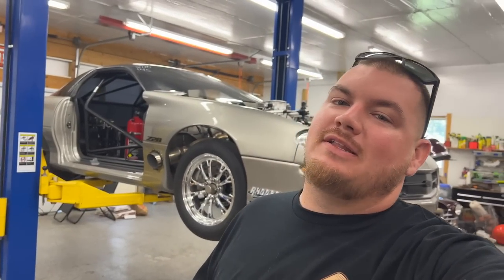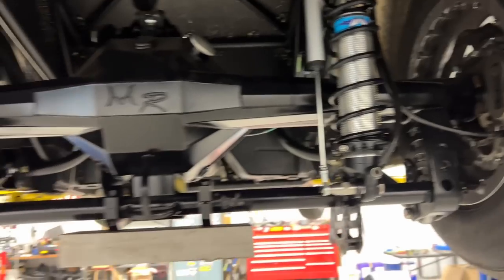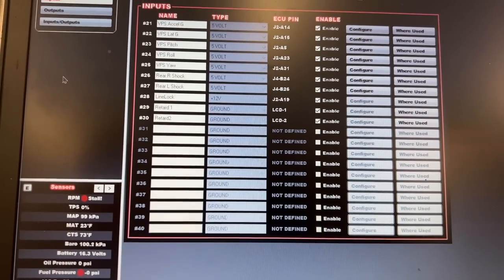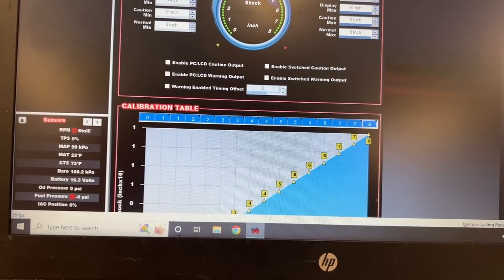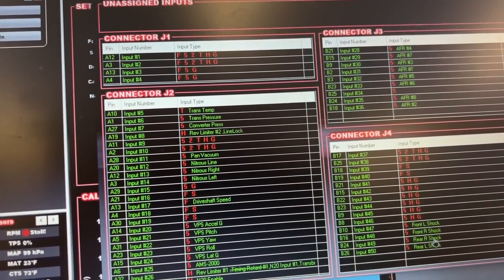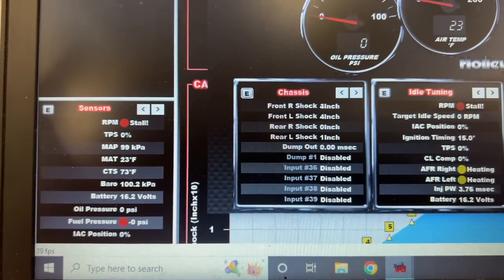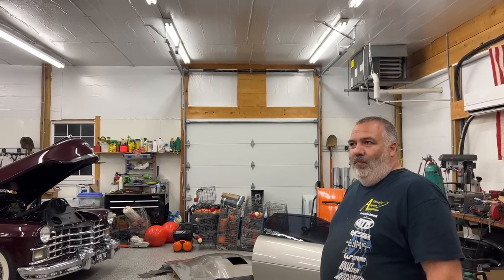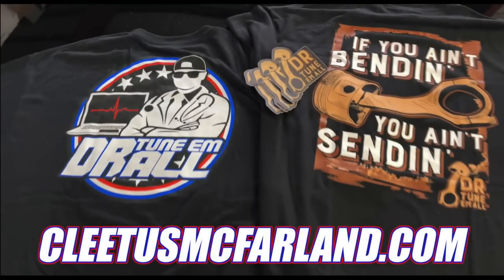We Drove 1000+ miles To Race With Jackstand Jimmy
Dr.TuneEmAll Merch!